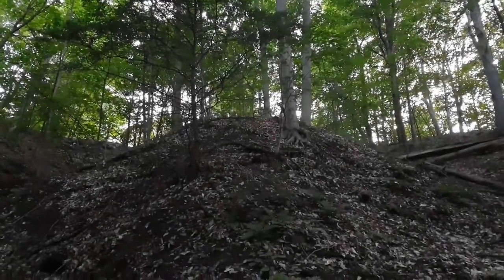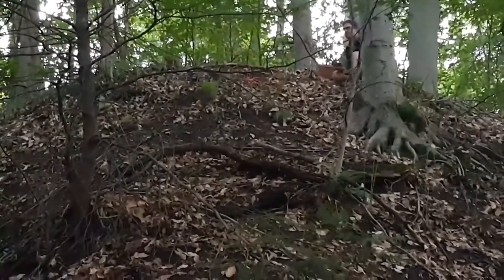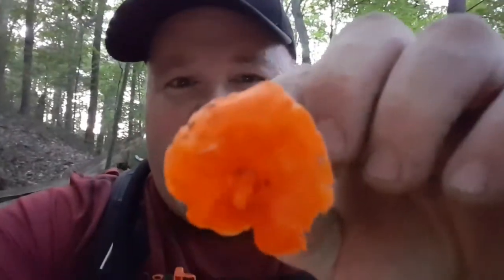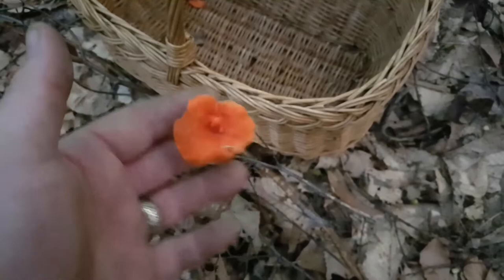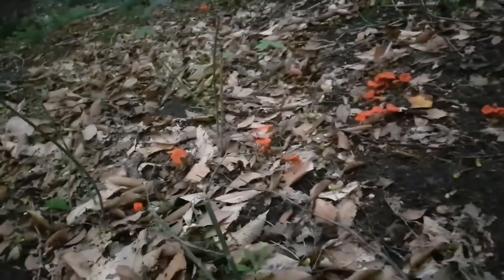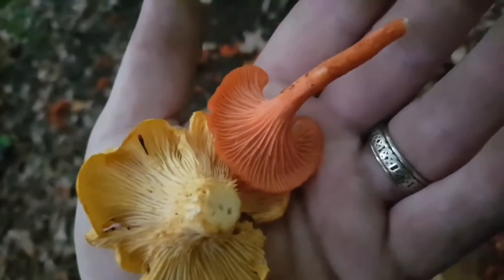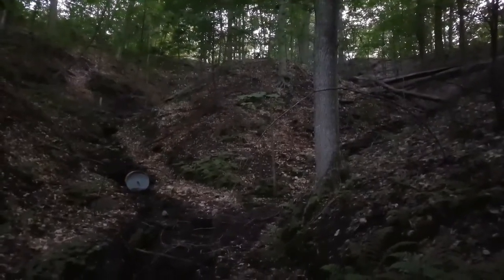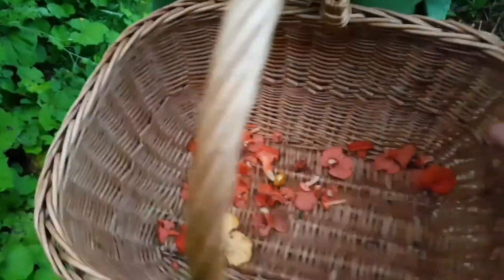Cinnabar chanterelle identification (Cantharellus cinnabarinus)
In this video I show the cinnabar Chanterelle  (Cantharellus cinnabarinus). These are a great tasting mushroom and easy to Id. Just remember to do your research follow the I.D steps and you will be eating well.